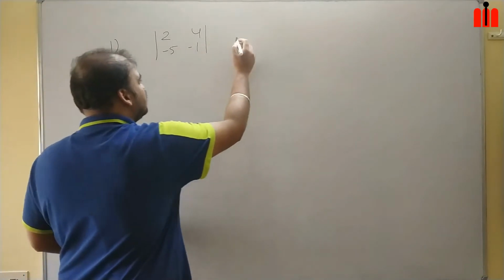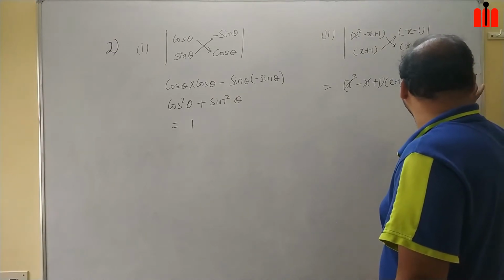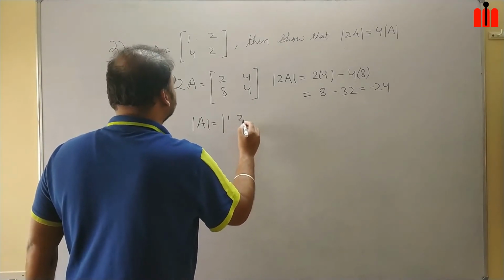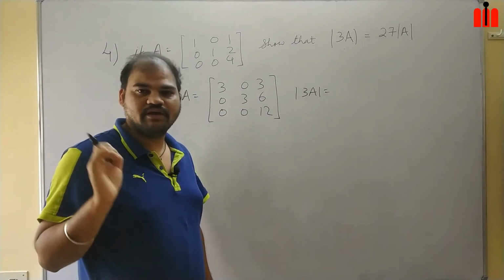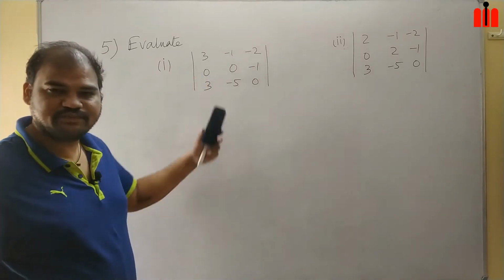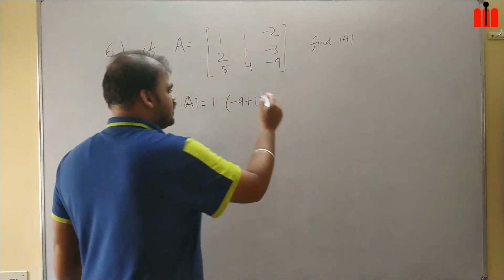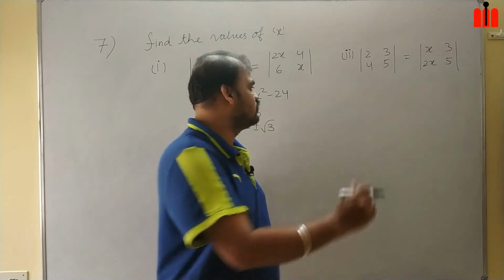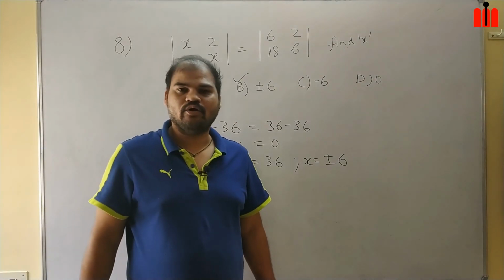Determinants N.C.E.R.T Exercise Solution 4.1| Class 12| Workshop-6| English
About Video:
This Video contains :
Solution of the N.C.E.R.T., Exercise 4.1. Efforts are made to make you capable of solving this exercise rather than solving each and every question.

Outcome:
Complete the entire 4.1 exercise by attempting each and every problem.

References:
Arihant Books - Mathematics Class 11 and 12